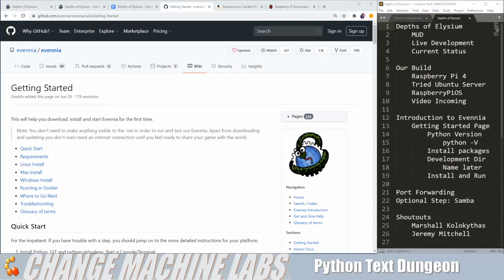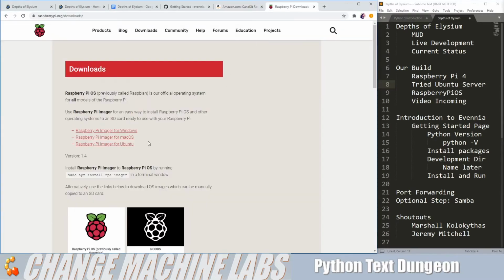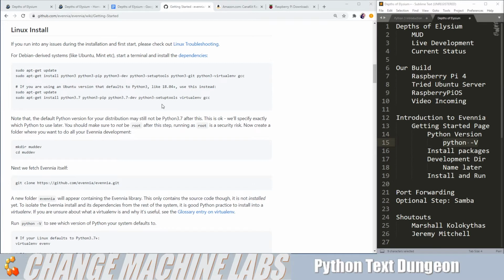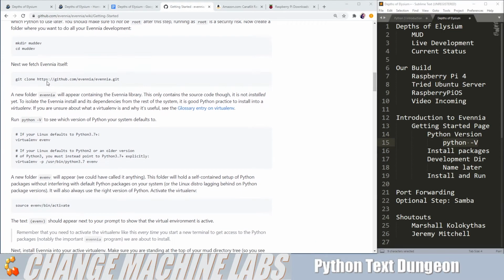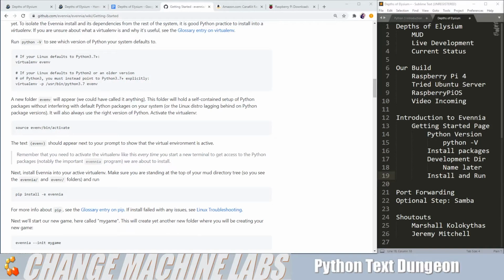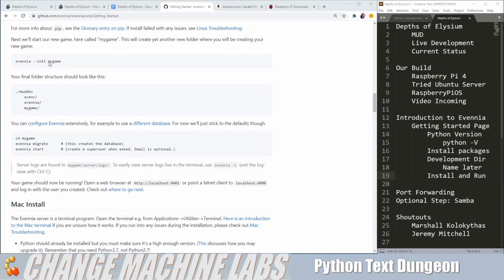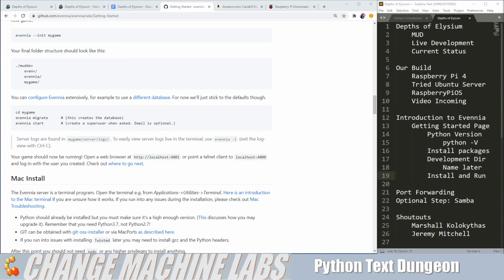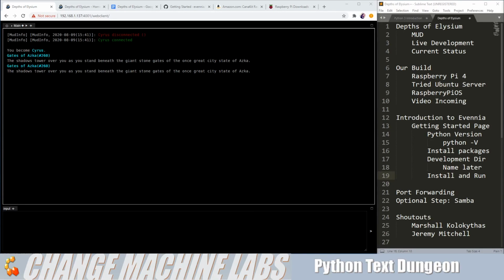Depths of Elysium: Python 3 MUD Kickoff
We launched a MUD using Python 3, evennia, and a Raspberry Pi 4; Depths of Elysium.

This video introduces you to the project and does a quick post mortem on setting everything up.

BTC - 32BhvvxgoJCxAzrQVg3TDV6Ko6GZvbLeYC
LTC - MN63NEpmhpZ6u5Y7vT79k4LgW5ZLpoe7xb